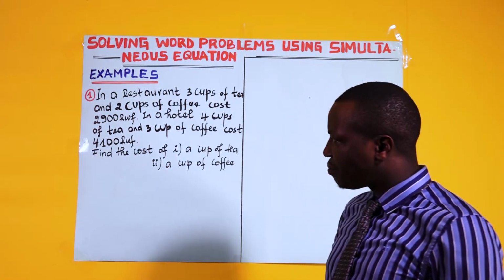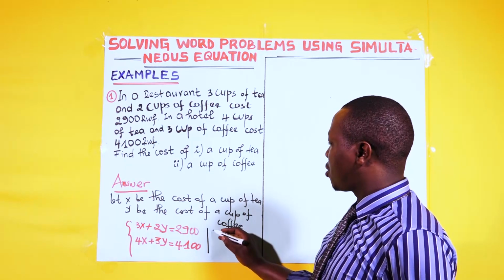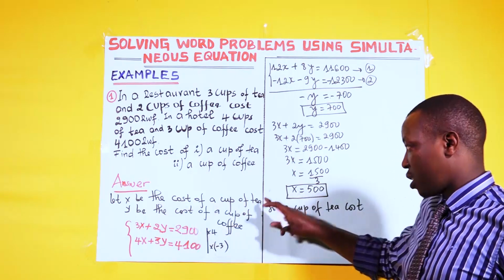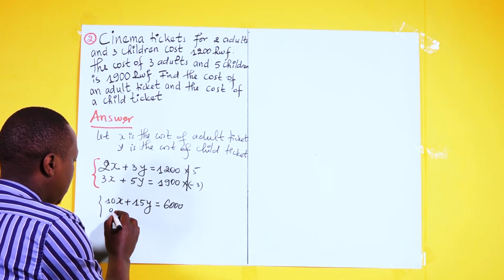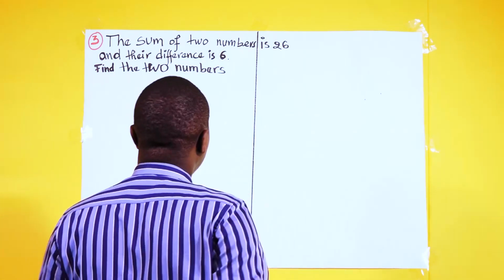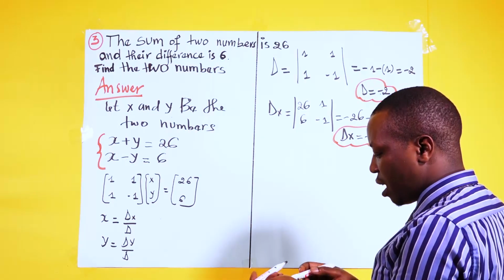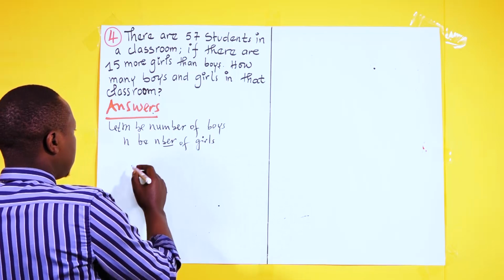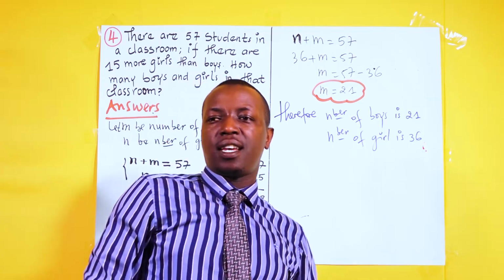SOLVING WORLD PROBLEMS USING SIMULTANEOUS EQUATION